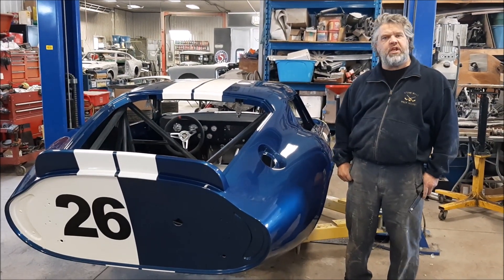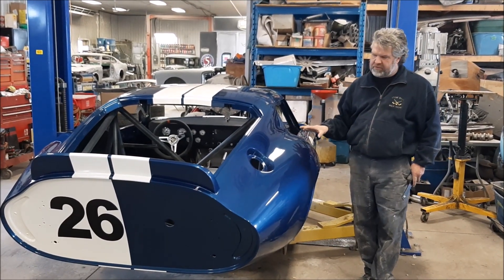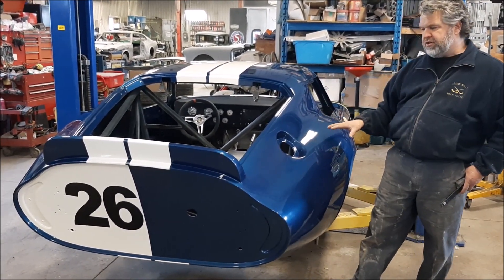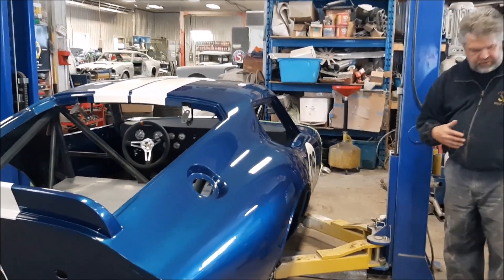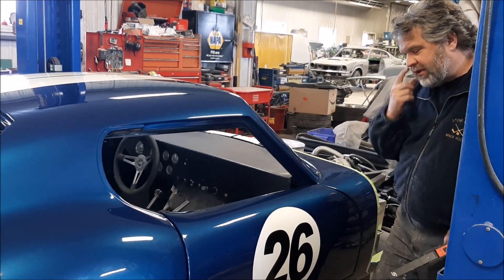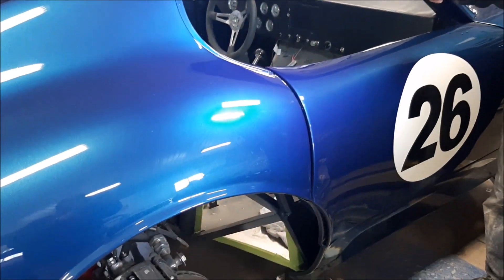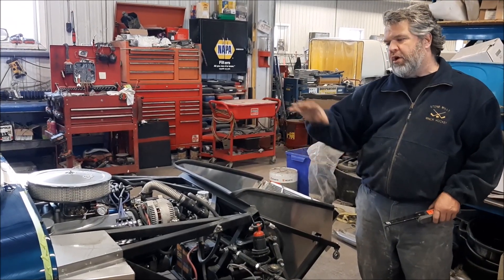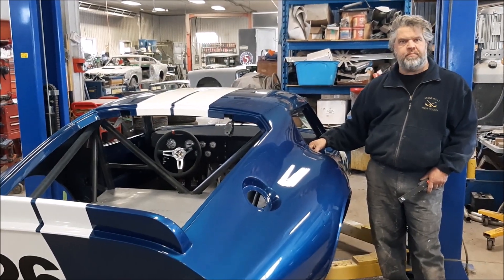Factory Five 65 Coupe, Stripes, Number & Clear Coat Finish Applied, lastchanceautorestore.com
Lots of progress on the Factory Five Racing 65 Coupe.

The White Stripes were masked and painted. The rear tail section was masked for the 2 lower stripes and the driver side section was also painted white.

The numbers were masked and painted black.

With the masking removed the complete body received 3 coats of Premium High Gloss Clear Coat Paint Finish.

We also completed the work on the doors, masked and painted and installed on the body.

The door brackets and hinges were sandblasted and powder coated black.